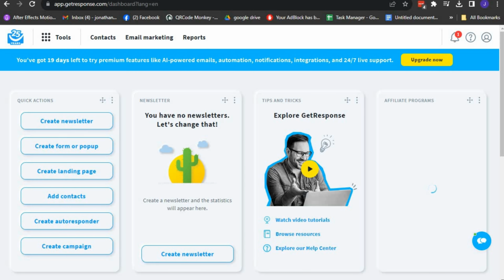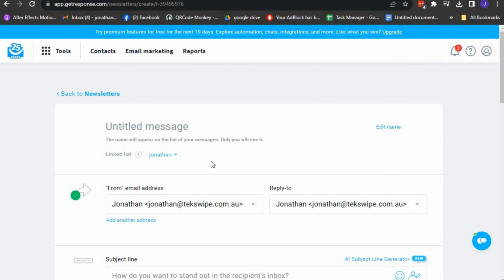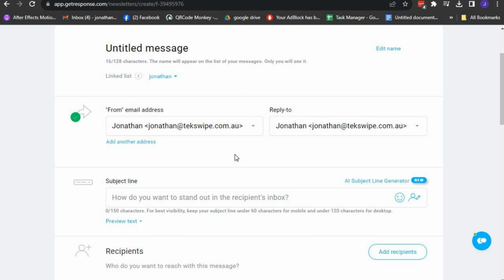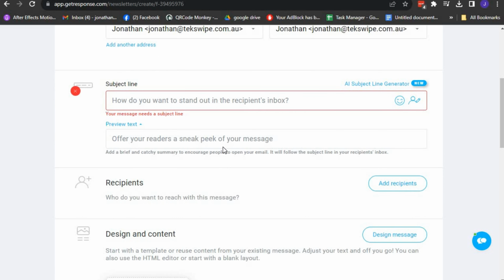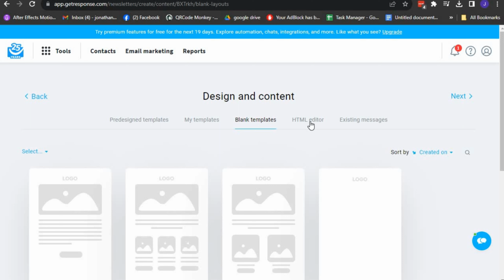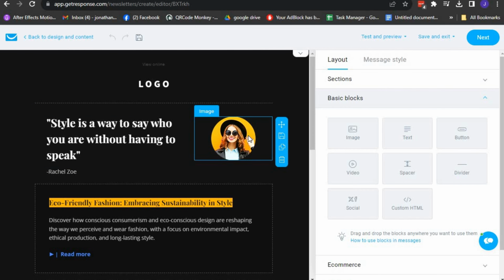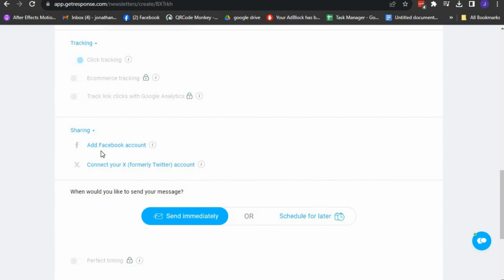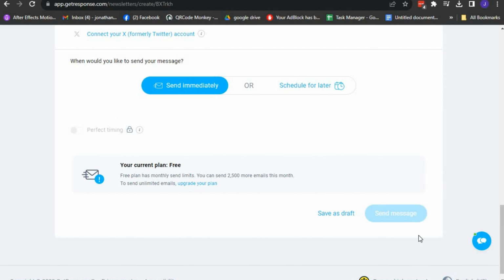Getresponse Quick Tutorial: How to create a newsletter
Time stamps:
00:00 Intro
02:21 Opening Getresponse website
14:22 Create Newsletter
01:09:21 Designing Newsletter
01:43:06 Settings Page
02:20:18 Outro

In this quick tutorial, we'll show you how to create a newsletter using Getresponse, the powerful email marketing platform. Whether you're a seasoned marketer or just starting out, Getresponse makes it easy to create professional-looking newsletters that engage your audience and drive results. We'll walk you through the process step-by-step, from setting up your account to designing your newsletter and sending it out to your subscribers. With Getresponse, you'll have all the tools you need to create stunning newsletters that get noticed. So if you're ready to take your email marketing to the next level, watch this tutorial and learn how to create a newsletter with Getresponse today!